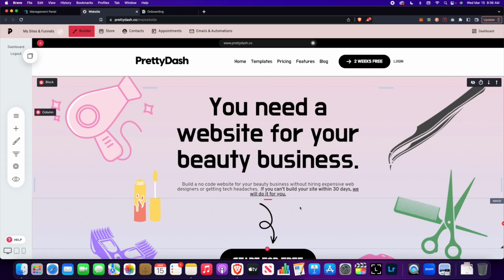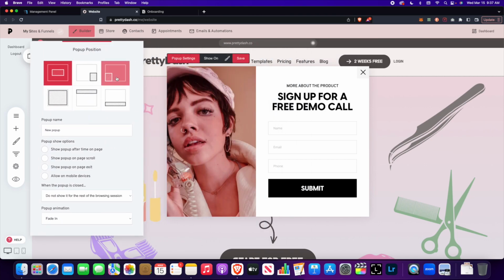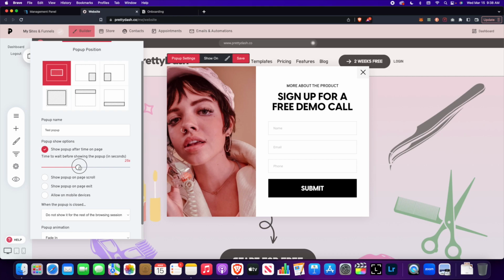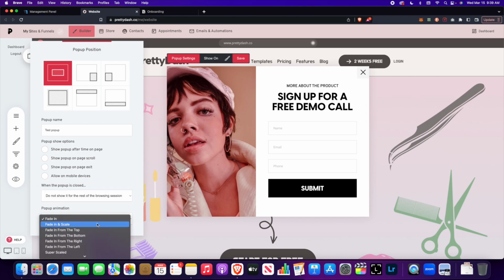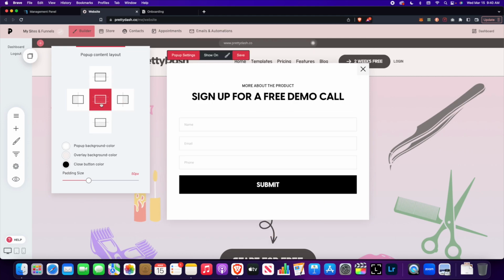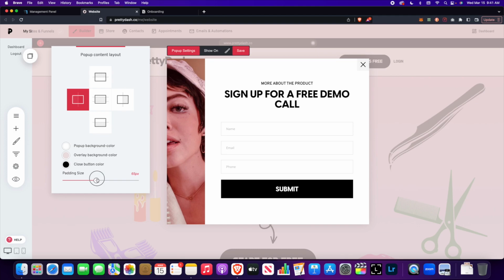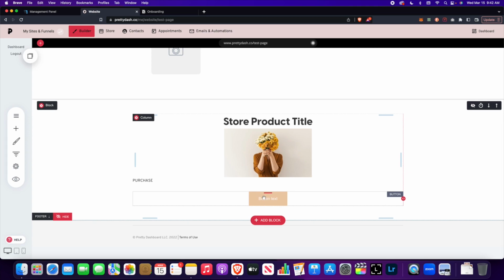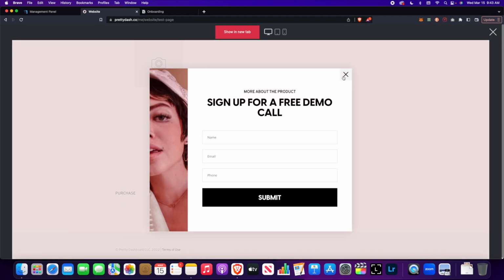How to create popups on your website on Pretty Dashboard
How do you make a popup for your website?

Watch this tutorial to see how to create unlimited popups on your beauty website.  Learn how to put popups in links, buttons, and have popups show up after someone is on your page for a certain amount of time and more!